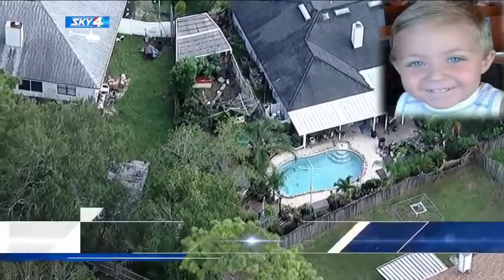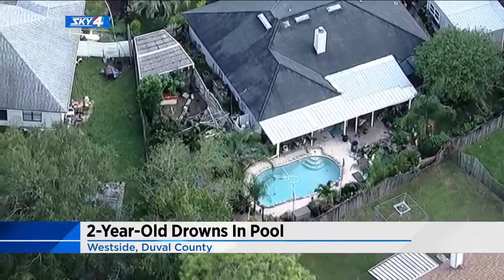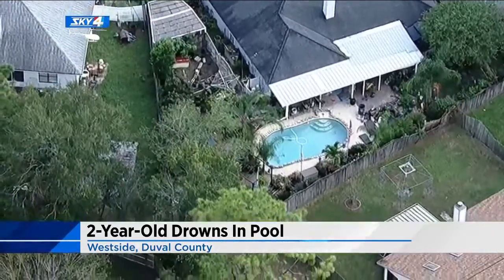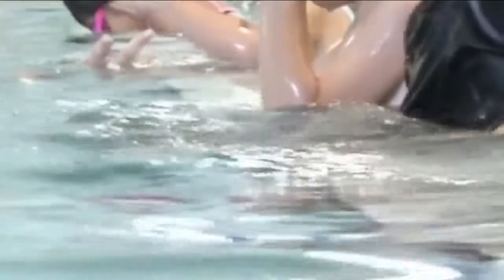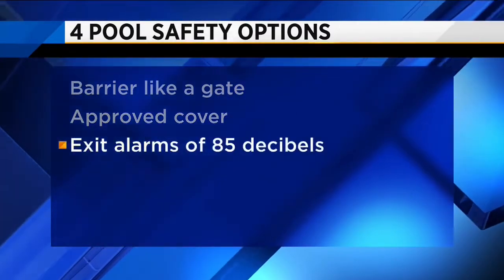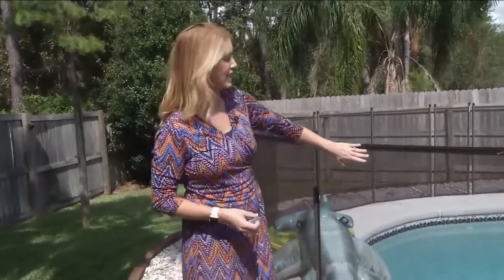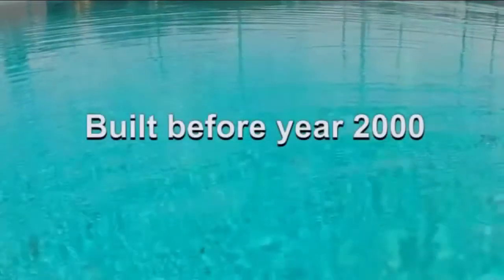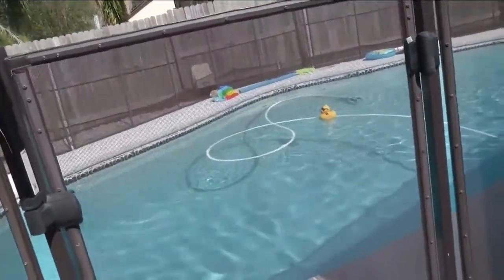Drowning puts spotlight on pool safety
After the tragic drowning of a two-year-old boy this weekend, News4Jax is looking into pool safety guidelines.